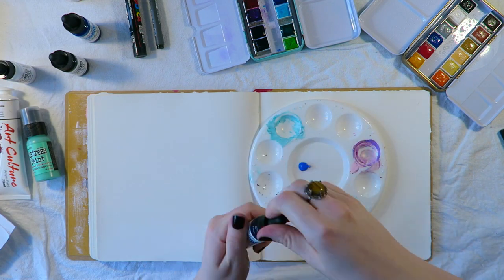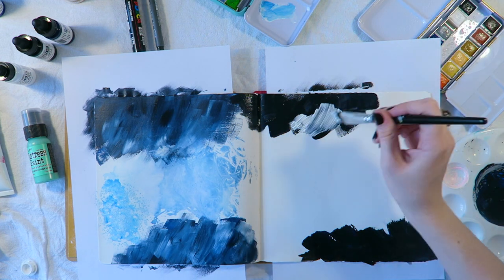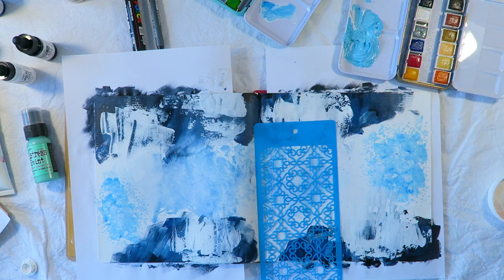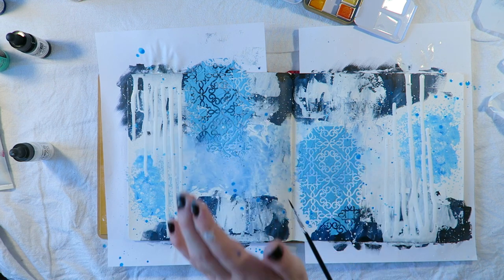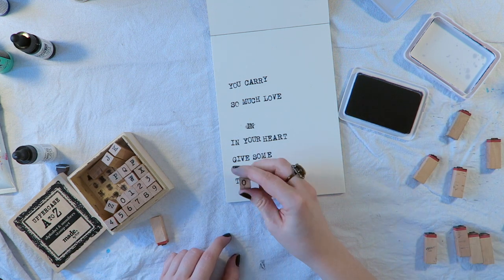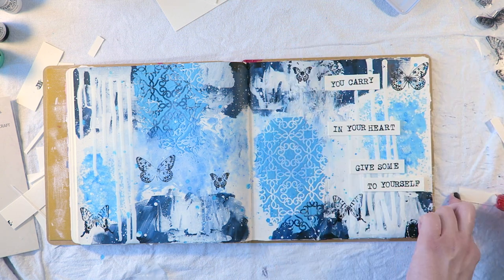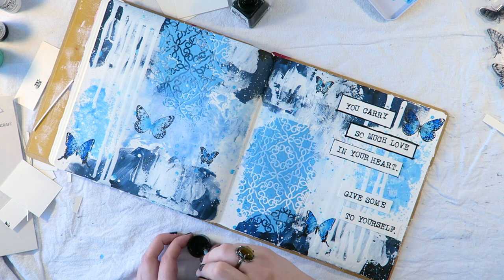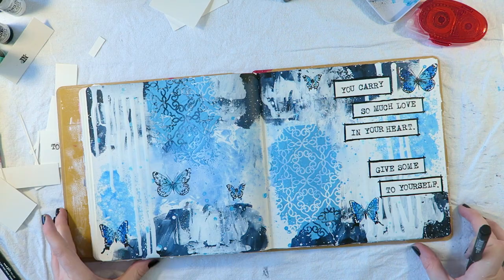JOURNAL WITH ME / RELAXING ART JOURNALING PROCESS VIDEO 002: SELF LOVE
The intention of this art journaling process video is to take the time to practice self love, by accepting and honouring ourselves through the relaxing and healing practice of painting, drawing and colour therapy.

Would you like to support my love for coffee? Then click here!

Products Used:
Atelier Gesso Primer
Dylusions Creative Journal
Art Culture Students’ Acrylic Paint in White, Black and Ultramarine
Jane Davenport Mermaid Markers (in Bluebottle)
Rangers paintbrushes
Dr. Ph. Martin’s Hydrus Fine Art Watercolor (in Phthalo Blue and Titanium White)
Tim Holtz Layering Stencil (in Speckles)
Jane Davenport Brights Watercolour Set (in Butterfly)
Jane Davenport Neutrals Watercolour Set in (Unicorn and Blueberry)
Kaiserkraft KaiserMists (in Aqua)
Liquitex Flexible Modeling Paste
Kaisercraft Clear Stamp Set (in Butterflies)
The Paper Mill Layering Stencil (in Lattice)
Dina Wakley Heavy Body Acrylic Paint (in Sky)
Ranger Archival Ink (in Jet Black)
Typo Uppercase A to Z Alphabet & Numbers Stamp Set
Fishers Paper Trimmer
OHTO Fudeball Pen
Uni Pin Pens
Winsor & Newton Black Indian Ink
Posca Paint Pen (in White)